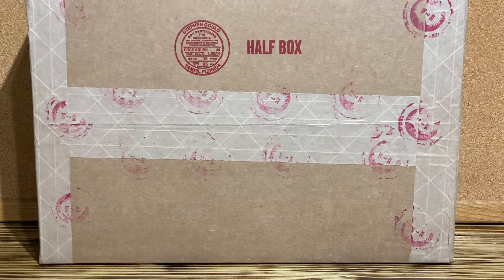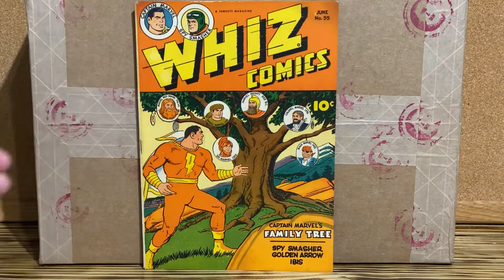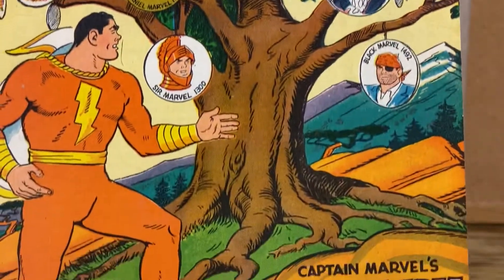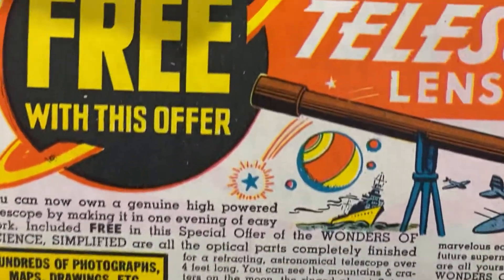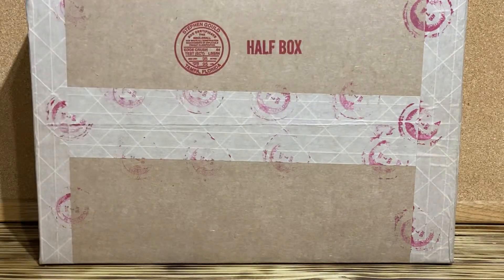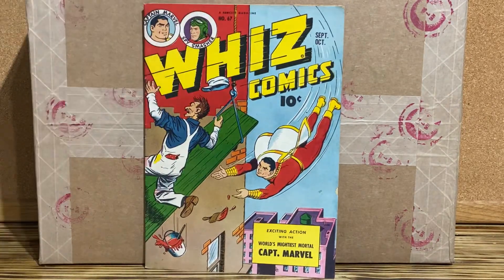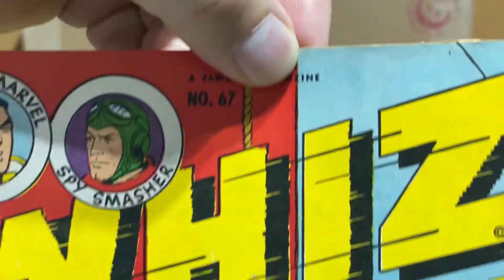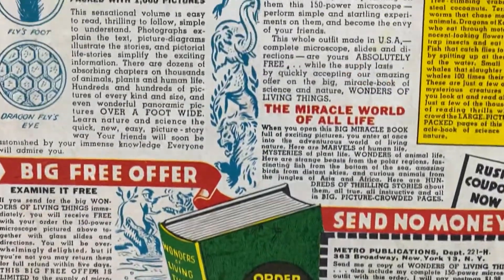Golden Age Comics Unboxing